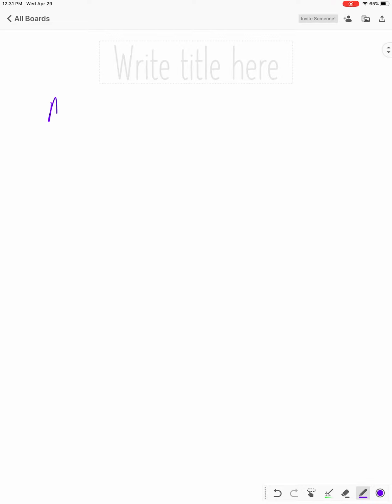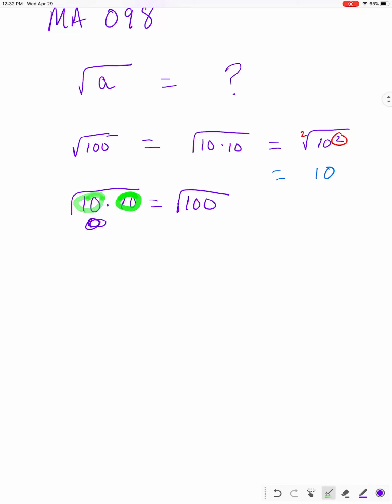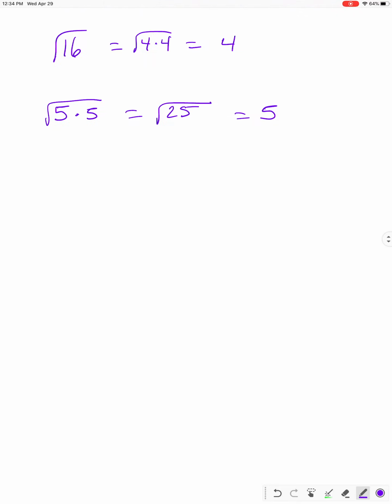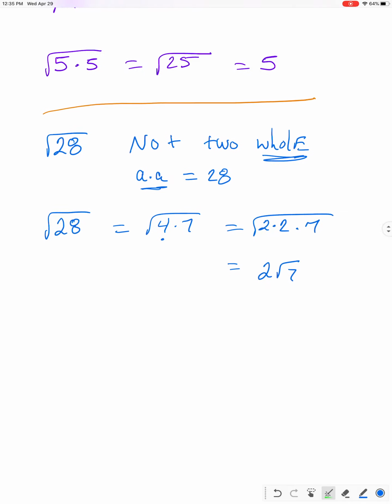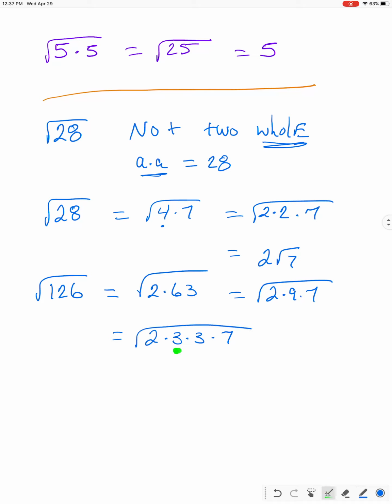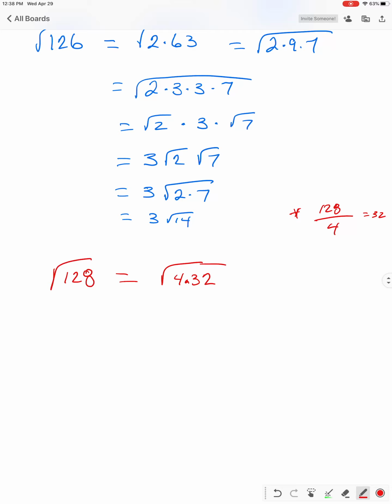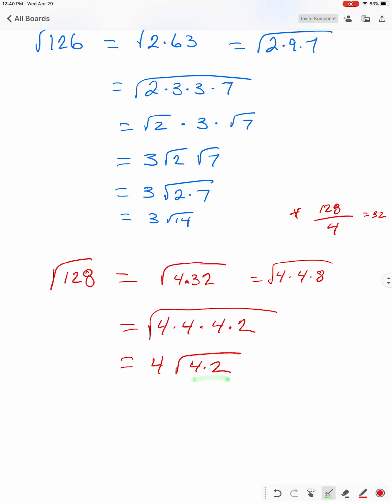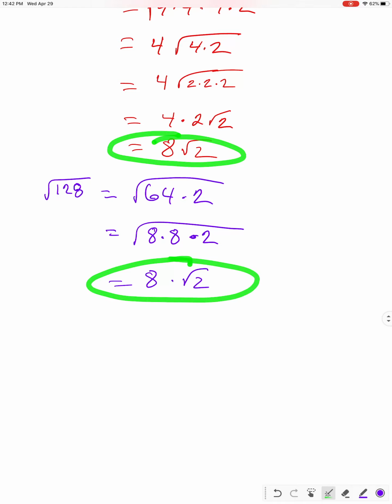Hadley MA 98 reduce radical